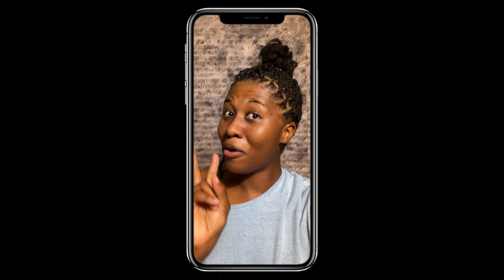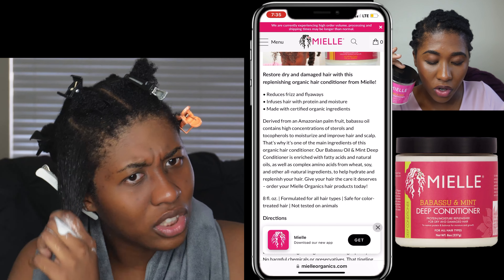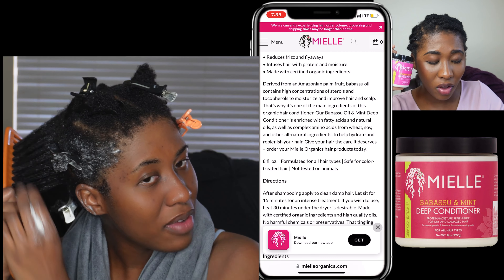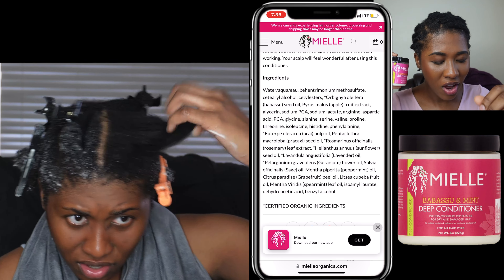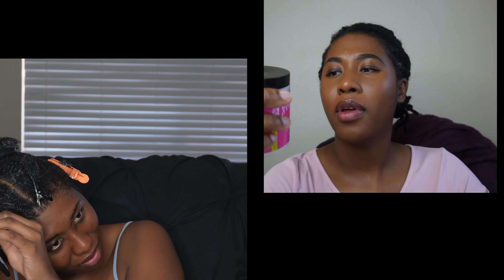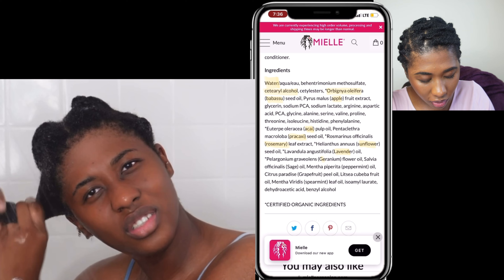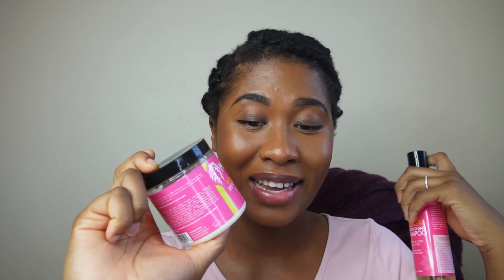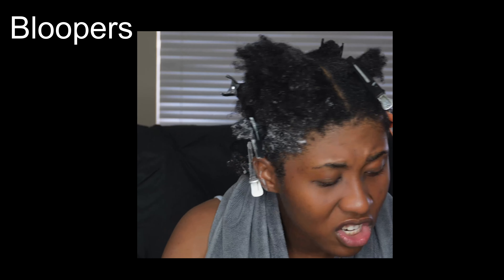Mielle Babassu Deep Conditioner Review |4c Natural Hair Wash Day | Part 2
Babassu Deep conditioner by Mielle changed the whole game for my natural hair wash day. Lets take a look at the ingredients and why this products is gold for me. but Is there something better?

Mielle Babassu Conditioning Shampoo & Babassu and Mint Conditioner |4c Wash Day

🖤Deep Conditioner

   💜MY FAVORITE HAIR CARE TOOLS💜
💟Pattern Wide Tooth Comb

💟Hair Steamer

💟Hooded Dryer

💟Heated Cap

💟Microfiber Towel

💟Hair Scalp Massager

💟Electric Hair Massager

📸EQUIPMENT🤳🏾🥰

⚫️My Camera~Sony ZV-E10

🌹Proverbs 16:3